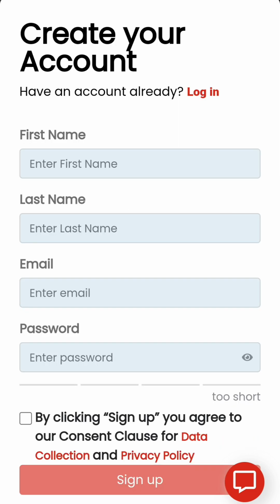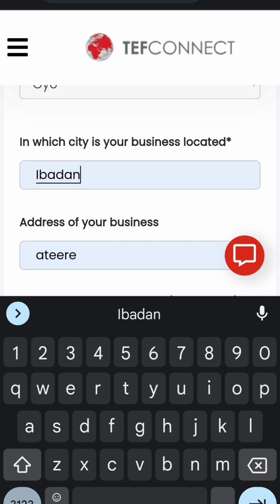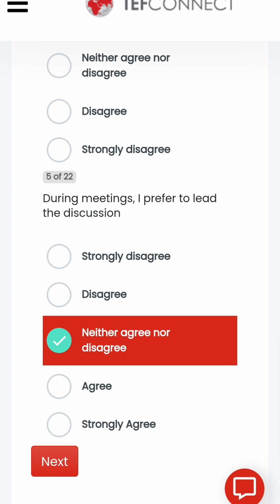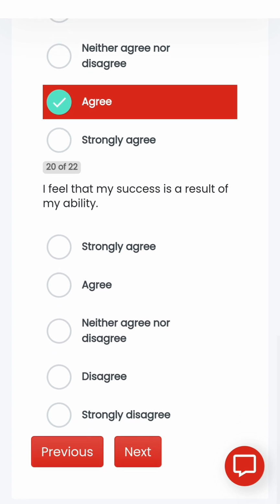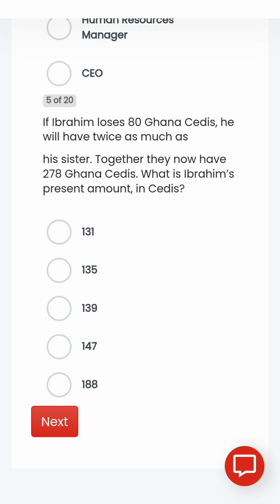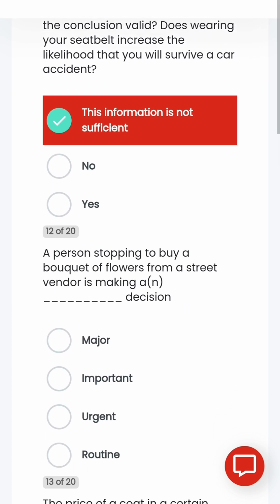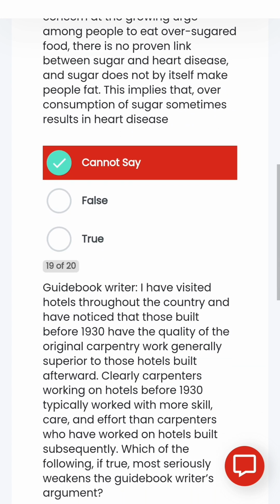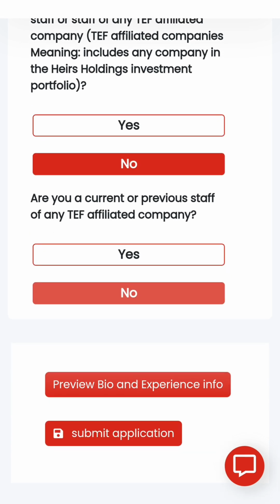How To Answer The Personality&Cognitive Tests: A-Z Application and Submission Process#tef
– Applicants are not required to make any purchase or payment in order to access the website, submit an Application or become eligible for the Programme.

– Applicants must certify that they have all the applicable rights, licenses, authorisations and consents necessary to submit their proposed Business Ideas or entity. Presenting a Business Idea that the Applicant has no applicable rights, licenses, authorizations and consents to shall be a ground for disqualification.

– Only one Application and Business Idea or Entity is permitted per Applicant. An Applicant shall not make multiple entries under different names, email identifications, different Business Ideas or Entities. Multiple entries by an Applicant or multiple entries for the same Entity shall be a ground for disqualification.

– TEF Alumni or their Business Partners shall not reapply for the Programme in any subsequent year, even for a different Business Idea or name – this constitutes multiple application and is grounds for disqualification, and termination of Alumni status.